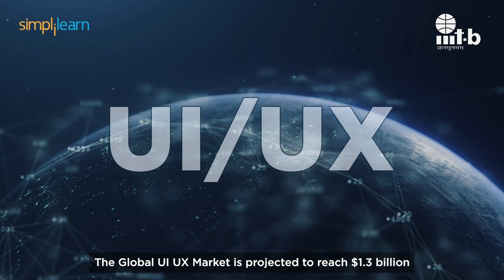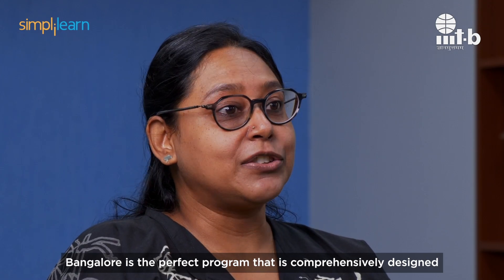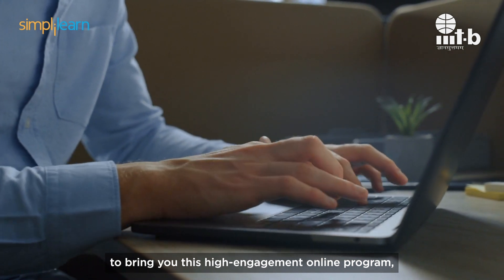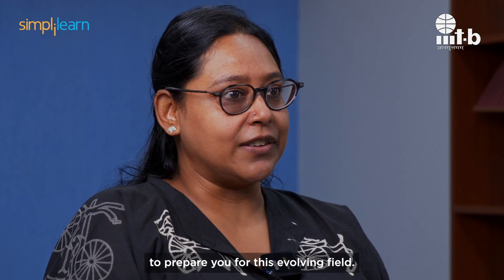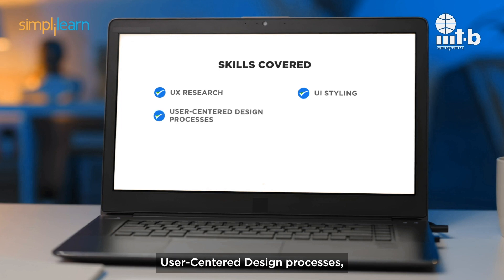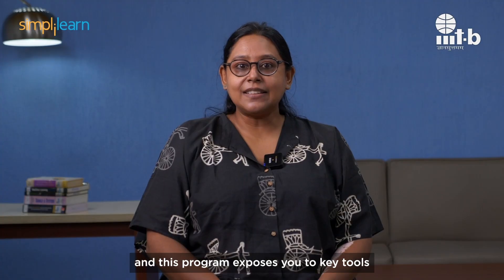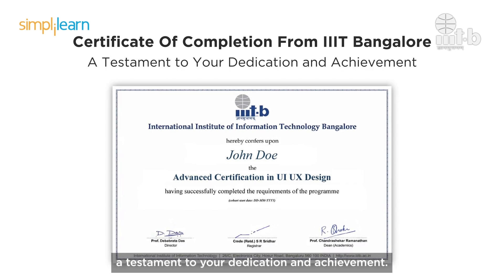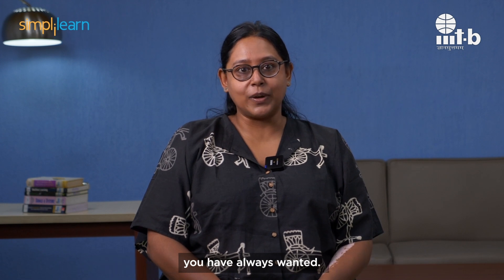Advanced Certification In UI UX Design By Simplilearn In Collaboration With IIIT Bangalore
As the global UI/UX market is projected to reach $1.3 billion by 2028, this program is your ticket to tapping into the growing demand for skilled designers. Over the course of five months, you'll engage in 100 hours of live interactive sessions led by industry experts, covering essential topics such as UX research, UI styling, user-centered design, wireframing, prototyping, and usability testing. Gain hands-on experience with top tools like Figma and Hotjar, work on real-world capstone projects, and learn about the latest AI trends including ChatGPT. This comprehensive program also helps you build a professional Dribbble portfolio and provides career services to assist you in landing your dream job. Earn a prestigious certification from IIIT Bangalore and redefine your design career with this unparalleled learning experience.

➡️ 𝗔𝗯𝗼𝘂𝘁 𝗔𝗱𝘃𝗮𝗻𝗰𝗲𝗱 𝗖𝗲𝗿𝘁𝗶𝗳𝗶𝗰𝗮𝘁𝗶𝗼𝗻 𝗜𝗻 𝗨𝗜 𝗨𝗫 𝗗𝗲𝘀𝗶𝗴𝗻:
Unlock your potential in the rapidly growing field of UI/UX design with our Advanced Certification in UI/UX Design, offered in collaboration with IIIT Bangalore and Simplilearn. This comprehensive program is meticulously crafted to equip you with the skills and knowledge necessary to excel in the UI/UX domain.

✅ 𝗣𝗿𝗼𝗴𝗿𝗮𝗺 𝗛𝗶𝗴𝗵𝗹𝗶𝗴𝗵𝘁𝘀:
- Expert-Led Training: 100 hours of live, interactive sessions with industry experts.
- Diverse Curriculum: Master UX research, UI styling, user-centered design, wireframing, prototyping, usability testing, and more.
- Cutting-Edge Tools: Gain hands-on experience with tools like Figma, Balsamiq, Neural, UserTesting, Hotjar, and others.
- AI Masterclasses: Learn about the latest AI trends, including ChatGPT, prompt engineering, and explainable AI.
- Capstone Projects: Work on industry-relevant projects in e-commerce, fitness, and technology.
- Portfolio Development: Create a professional Dribbble portfolio to showcase your skills.

✅ 𝗖𝗲𝗿𝘁𝗶𝗳𝗶𝗰𝗮𝘁𝗶𝗼𝗻 𝗮𝗻𝗱 𝗖𝗮𝗿𝗲𝗲𝗿 𝗦𝘂𝗽𝗽𝗼𝗿𝘁:
- Earn a prestigious certification from IIIT Bangalore.
- Access Simplilearn’s Career Services to help you land your dream job.

Join our next cohort and take the first step towards a successful career in UI/UX design. This program is your gateway to becoming an in-demand UI/UX designer, ready to meet the needs of top companies globally.

🕒 Total Hours: 100+ Hours of Live Sessions